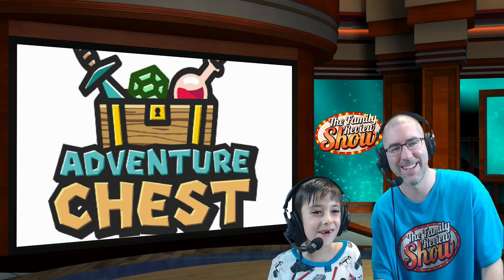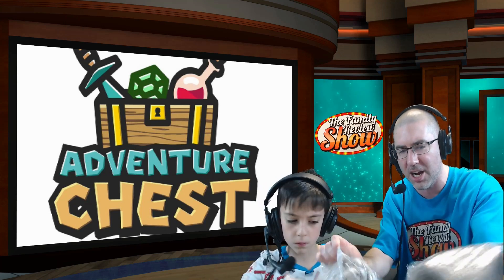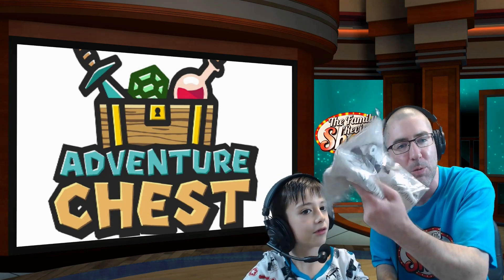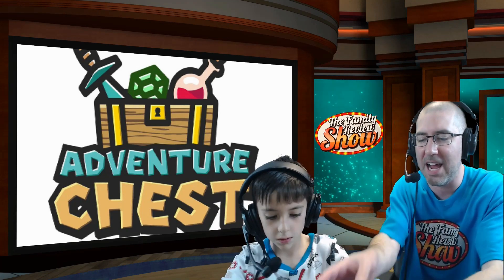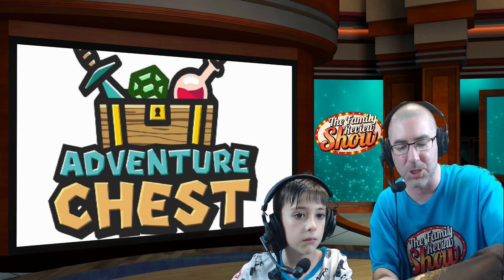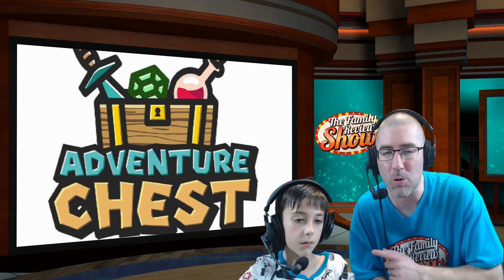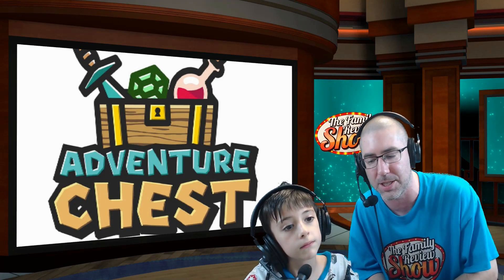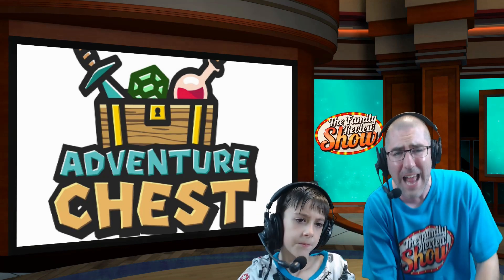Minecraft Tshirt Club October Review + GIVING AWAY 2 FREE SHIRTS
The Family Review Show reviews the September and October Minecraft T-shirt Club packages by Adventure Chest. Watch as they reveal the two month's designs and discover the mystery items! PLUS they're giving away TWO SHIRTS FOR FREE! All you have to do is leave your first name and your favorite biome in the comments!

This video was edited with WeVideo. today!

■T-Shirt to wear at school, work, the park, or even while you journey to the Nether with your friends and family!

■ Mystery item! Expect a pin, or a patch, or a plush, or even another thingamajig!

■ Extra t-shirts available for only $8 each!

■ Extra (duplicate) mystery items can be added to your order for just $5 each. Perfect for families!

T-shirts provided for free courtesy of Minecraft T-Shirt Club, but opinions and reviews are our own.